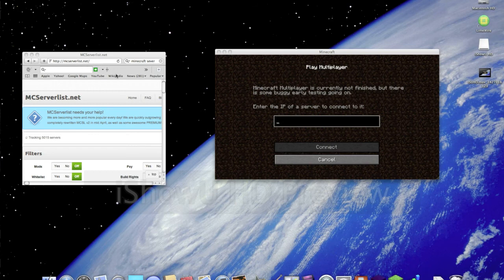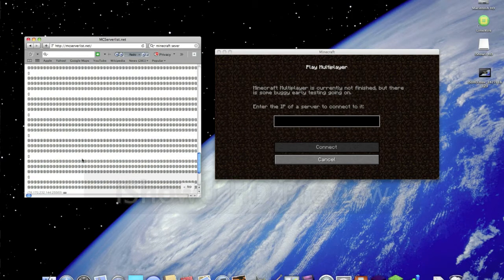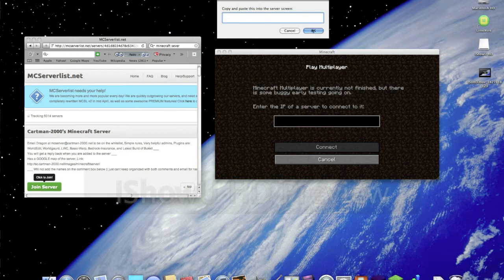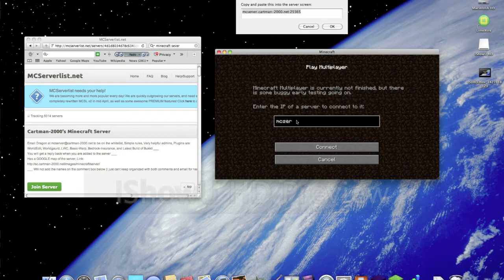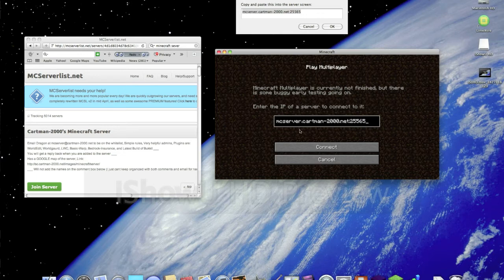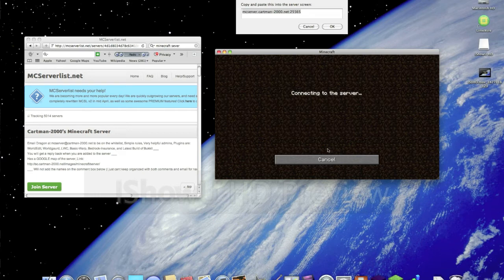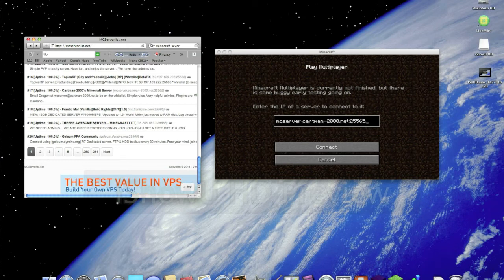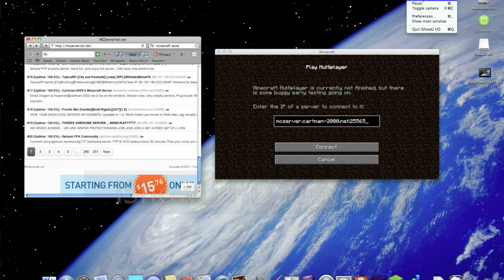How to get into a server in Minecraft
Sometimes you will be lucky and get in the first time but its really hard to get in first time D=